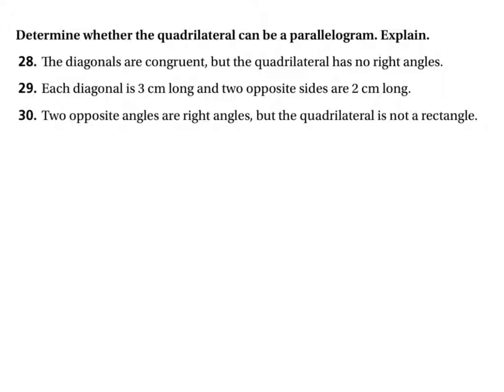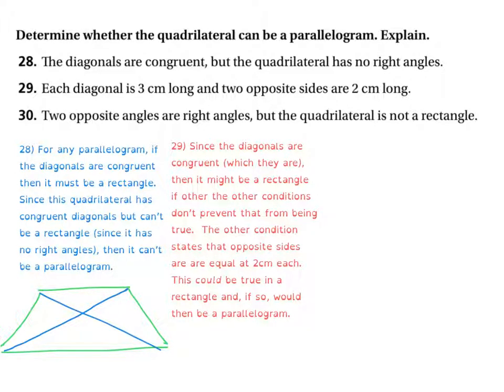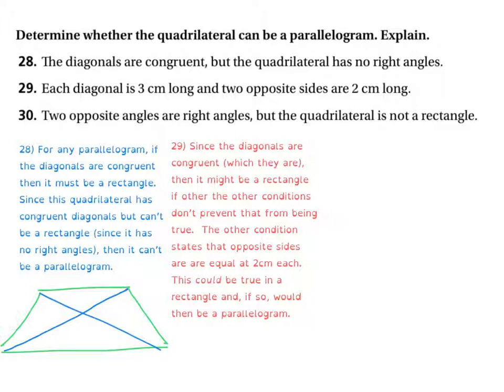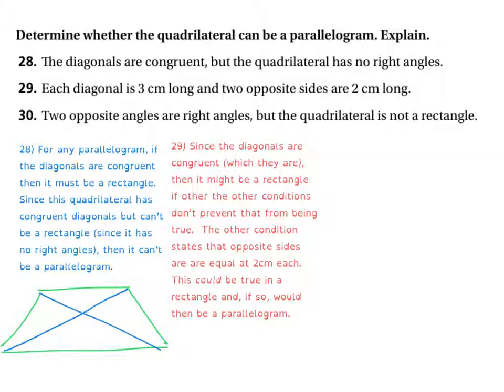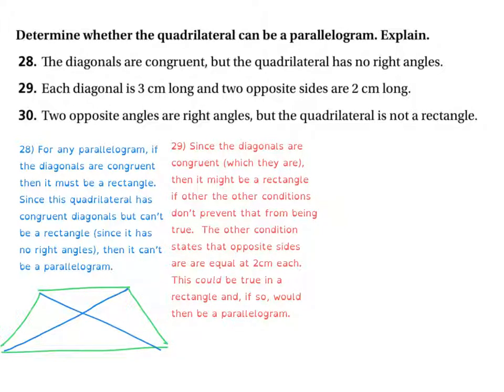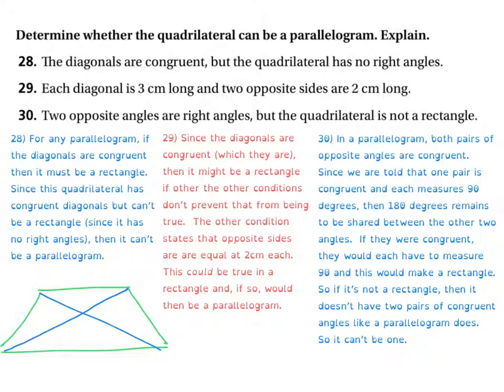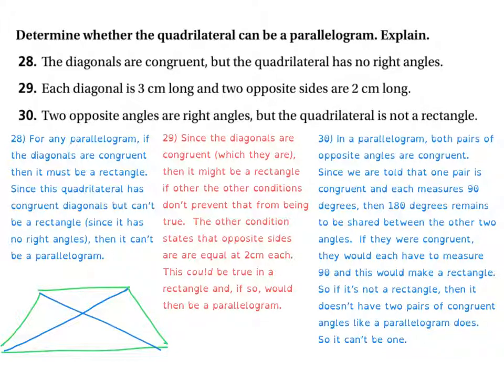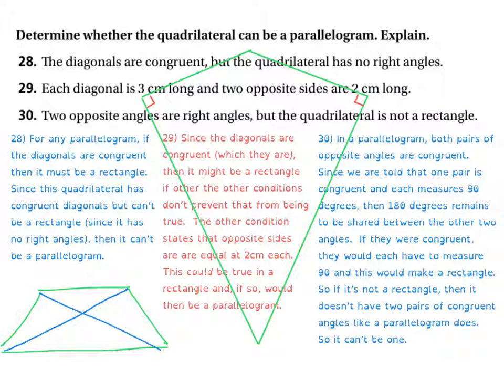Geo Pgs. 386-387 #28-30